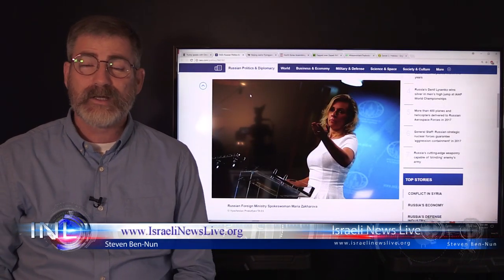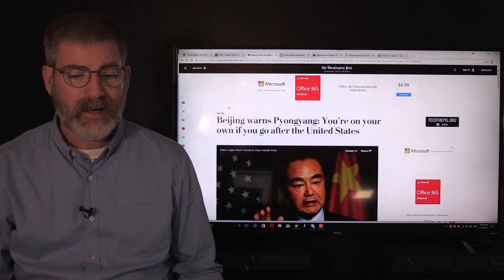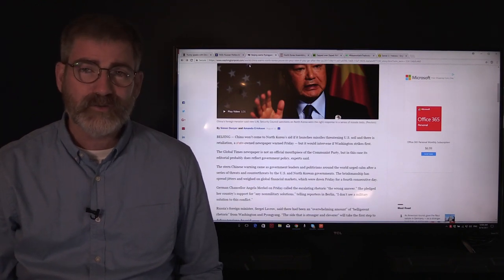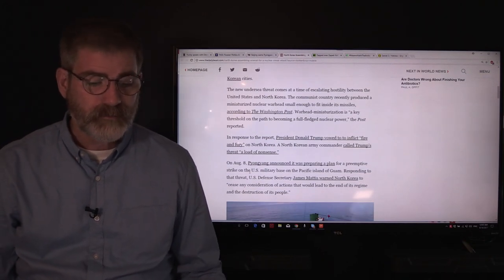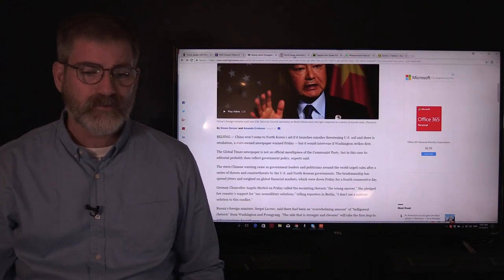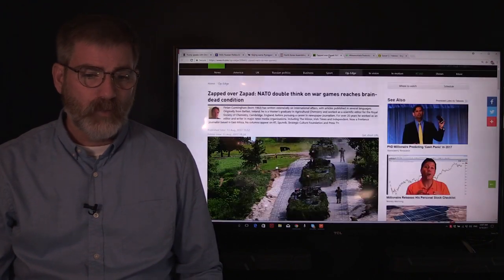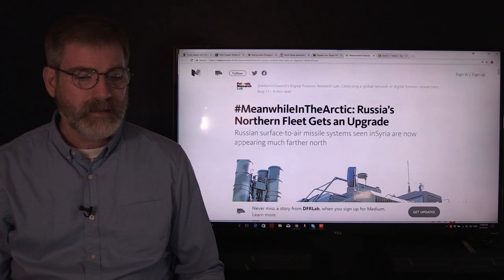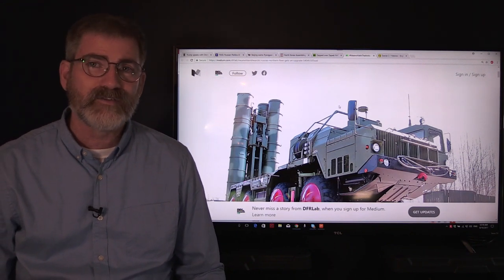Russian Diplomat Warns US Close to the use of Force on North Korea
Russian Diplomat Warns US Close to the Use of Force on North Korea. President Trump is in a true dilemma; protect the US from preemptive strike from North Korea and risk China and Russia joining the fight, or do nothing and allow the Deep state to continue antagonizing Pyongyang until they do strike. I believe the US has a saying for that: "Darned if you do and darned if you don't" G rated version.